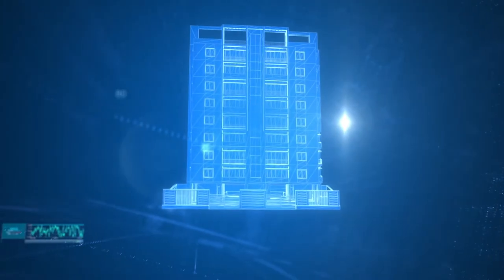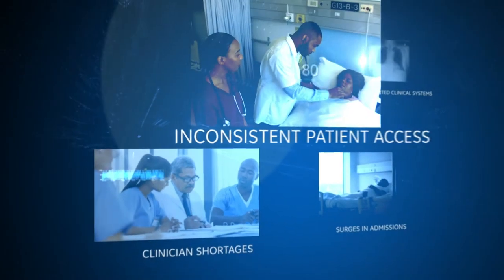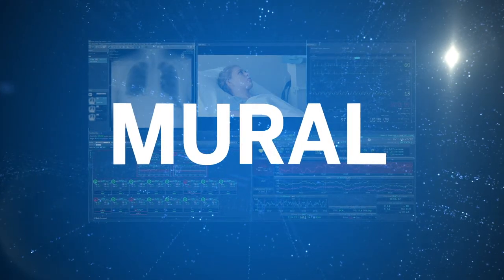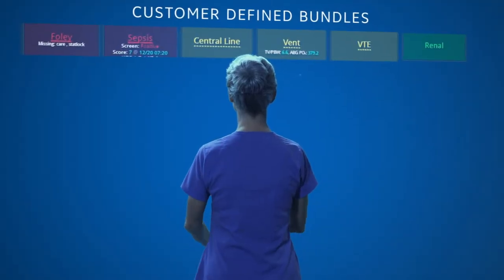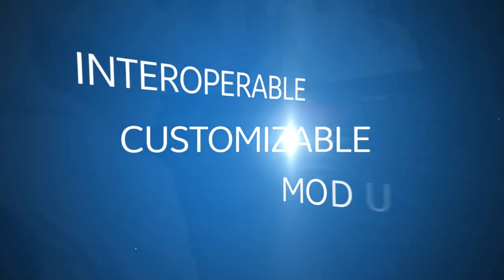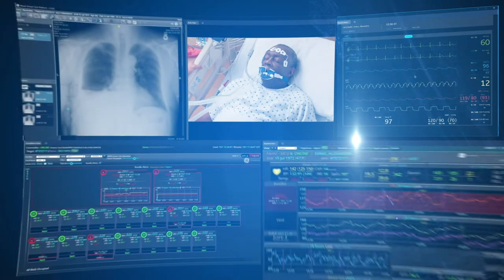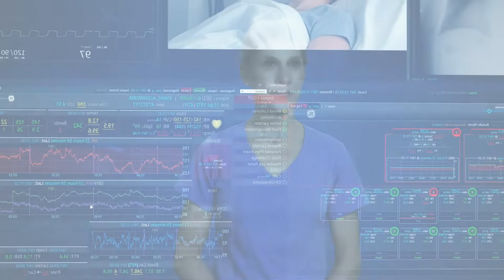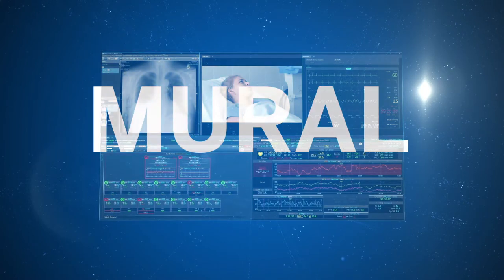Intro to GE Healthcare's Mural Virtual Care Solution: Deployed on the cloud with Microsoft Azure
Introducing GE's Mural: A virtual care solution.
Activating your virtual hospital.